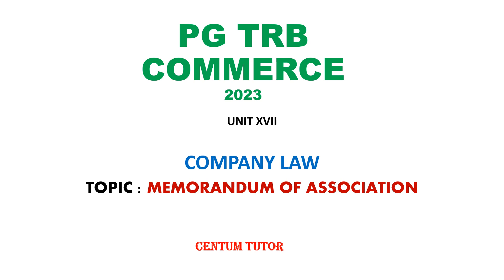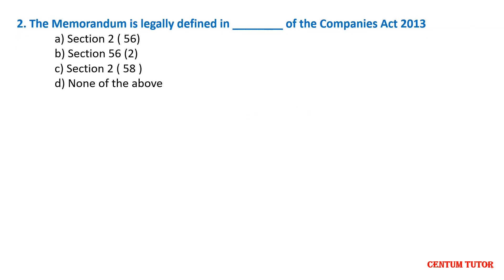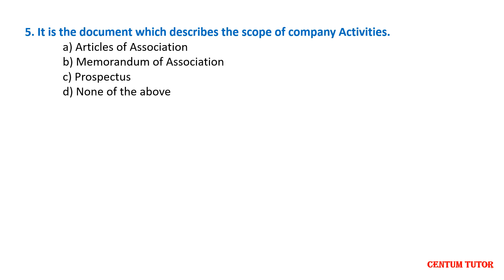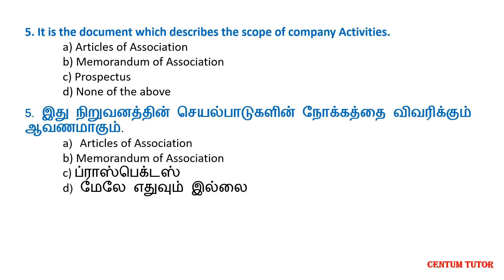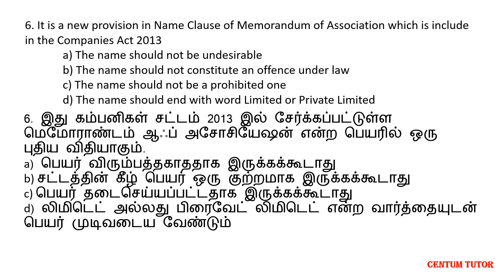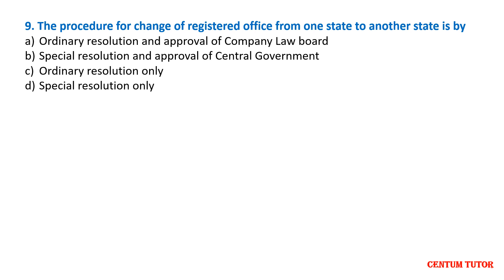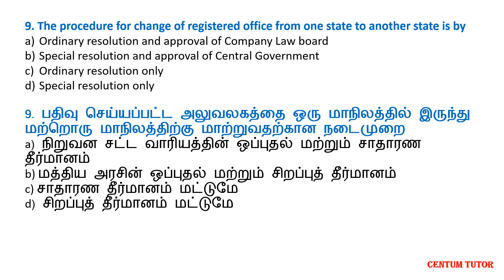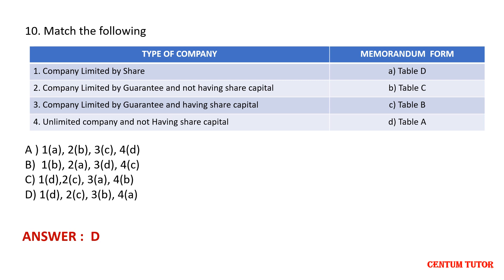PG TRB COMMERCE UNIT XVII COMPANY LAW MEMORANDUM OF ASSOCIATION MCQ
PG TRB COMMERCE
 UNIT XVII
COMPANY LAW
MEMORANDUM OF ASSOCIATION MCQ